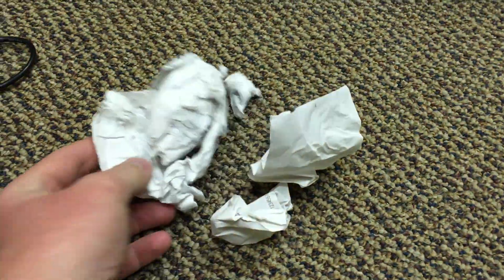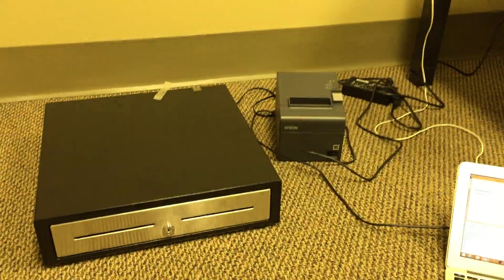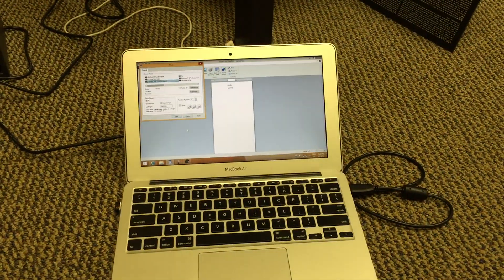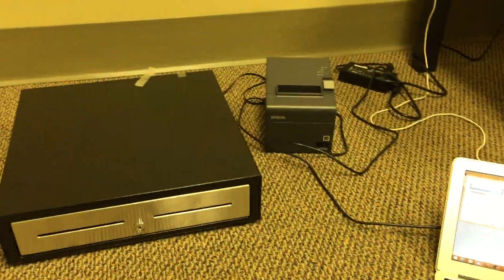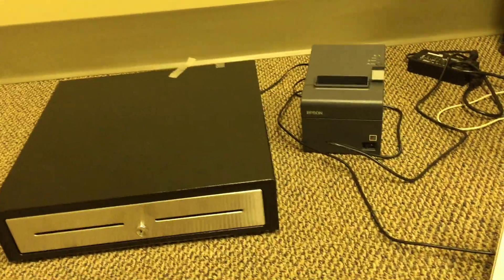POS Setup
I'm getting my new company prepared for the retail opening in a couple weeks. Setting everything up has been a huge pain in the butt, but it will be worth it in the end!